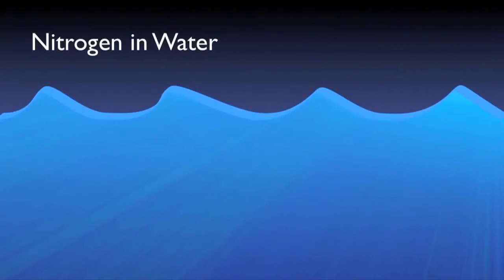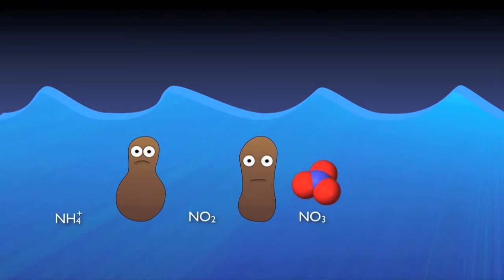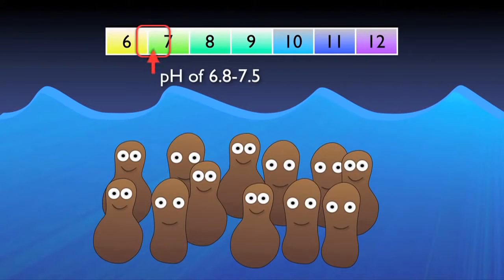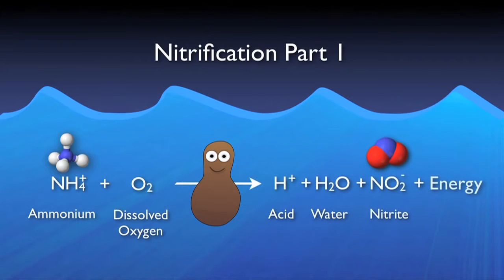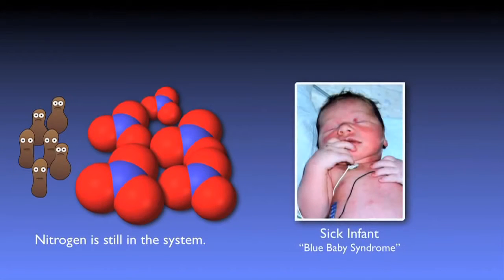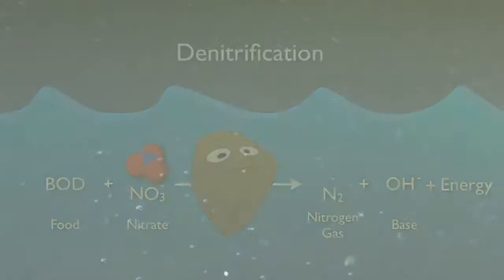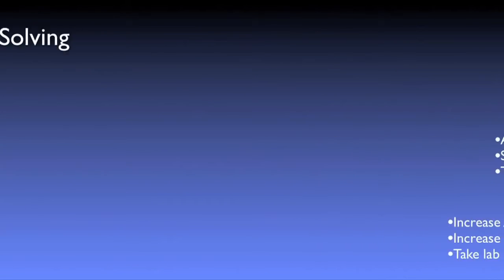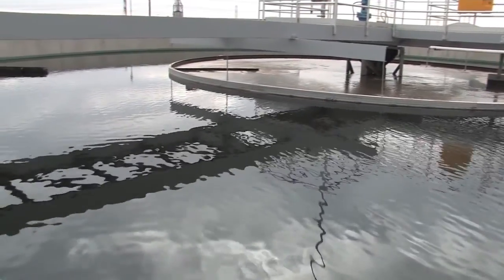xu ly nito trong nuoc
Xử lý nito trong nước thải, xử lý amoni